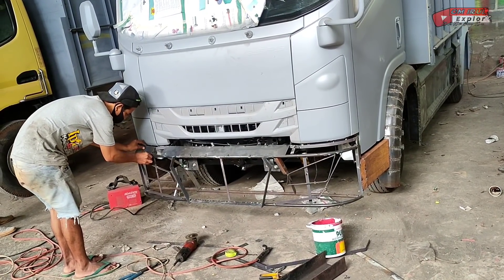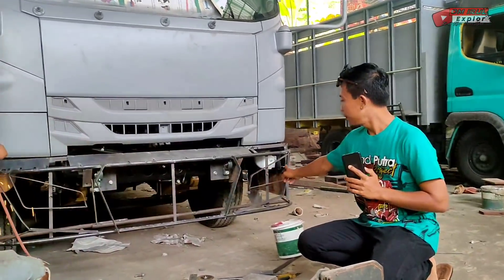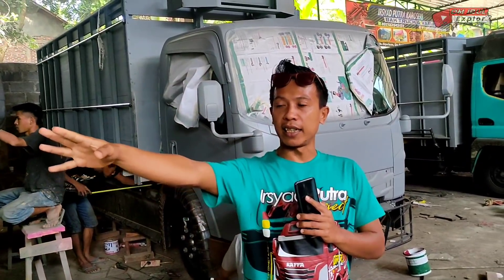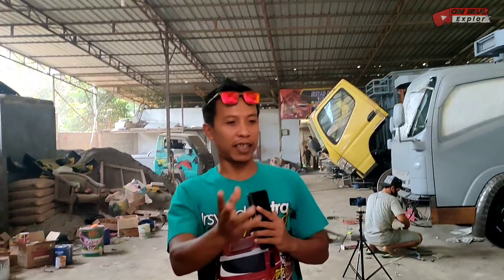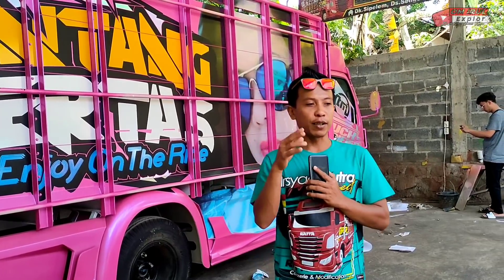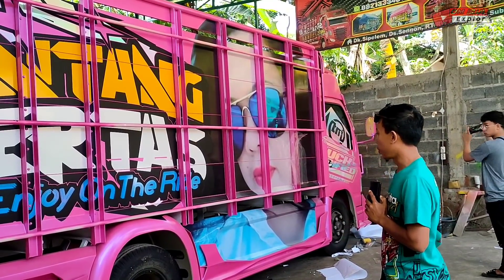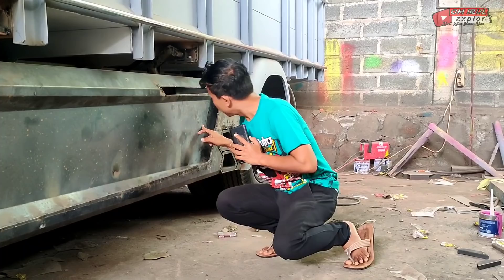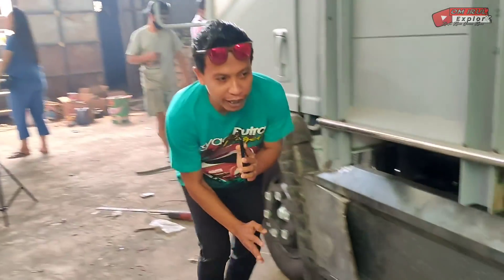VLOG Pertama Setelah Sakit, Cek Pembuatan Bemper Giga Mirip Truk Kanjeng Mami Squad !!